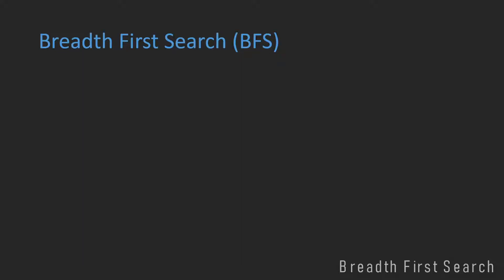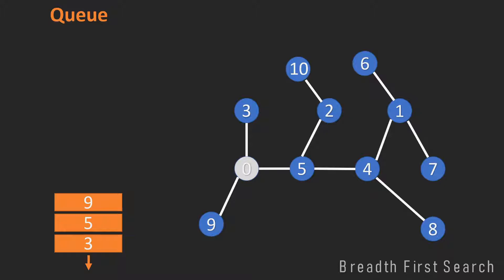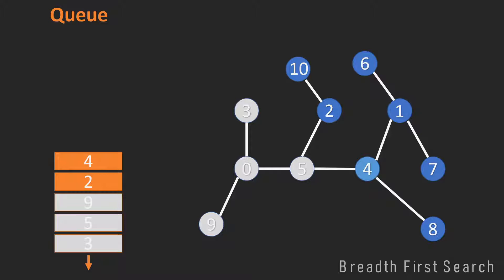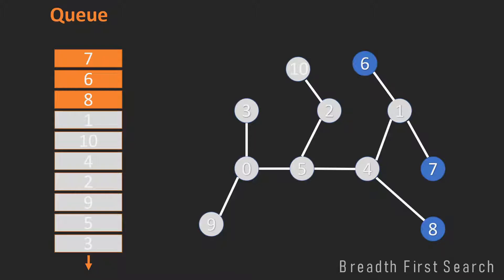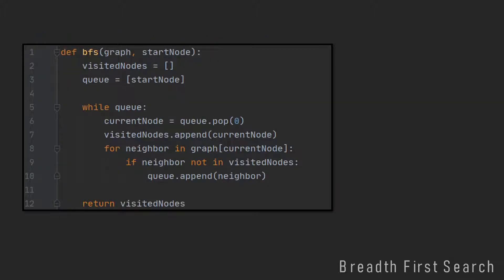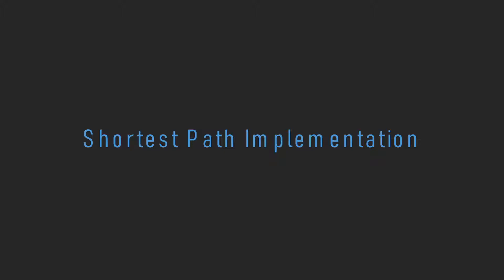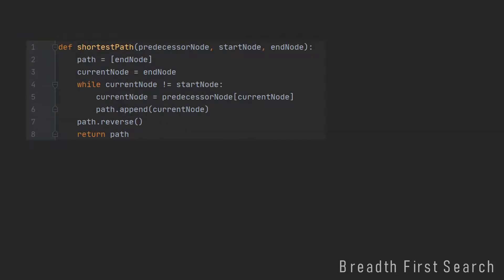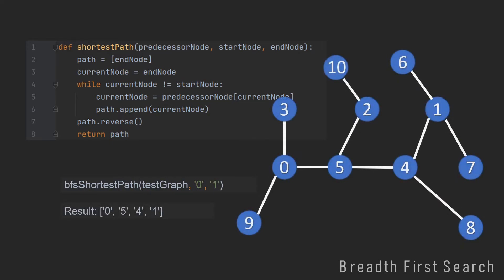Breadth First Search Algorithm Explained (With Example and Code)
Breadth First Search Algorithm Explained.

BFS explained with an example and code in Python.

This video is part of my basic algorithms series. Check out the other ones